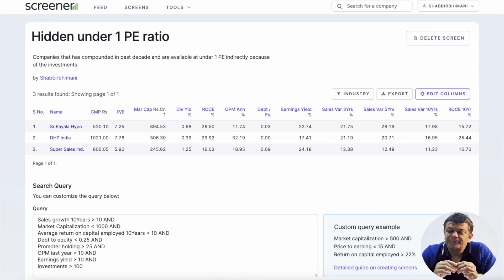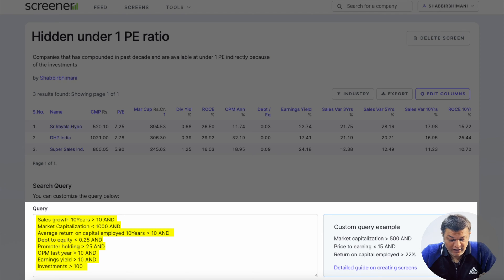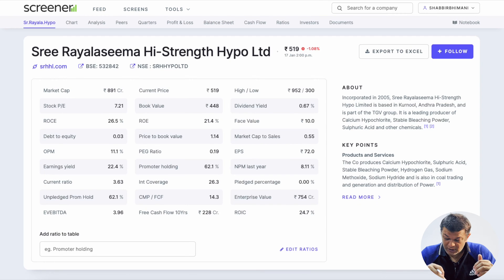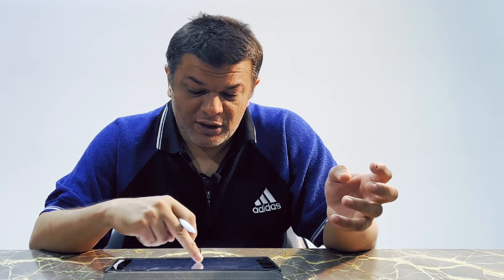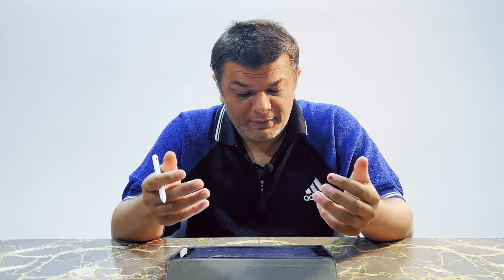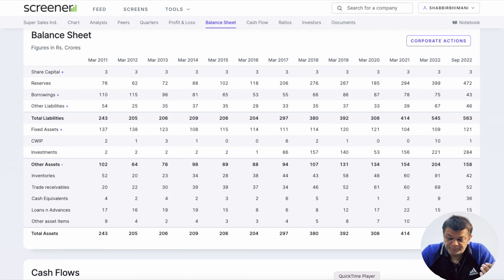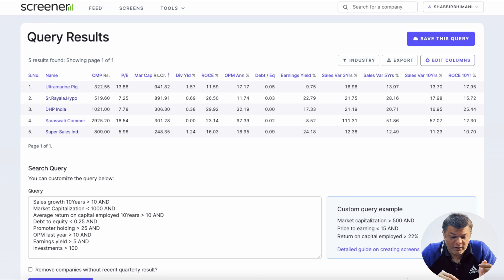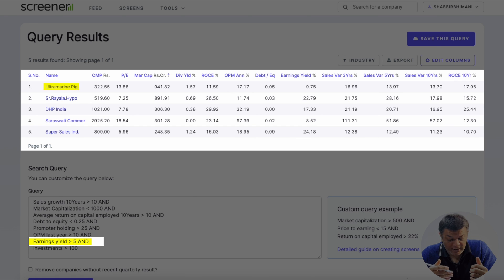Stocks with Hidden PE of 1 - The Mohnish Pabrai Way of Investing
How to Find Stocks with Hidden PE ratio of Under 1 - The Mohnish Pabrai Way of Investing using Screener and Annual reports
00:00 Intro
00:25 Screener Query
02:50 Company 1
04:38 Company 2
05:40 Company 3
11:54 Company 2 Investments
14:04 Change in Screener Query